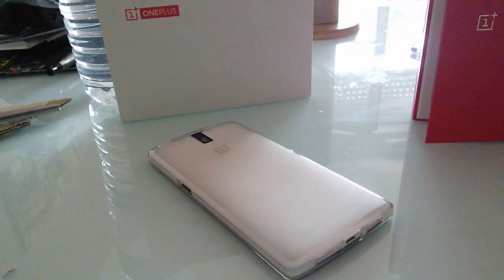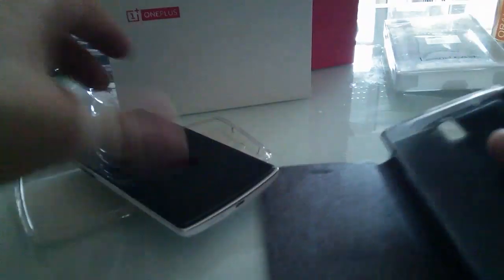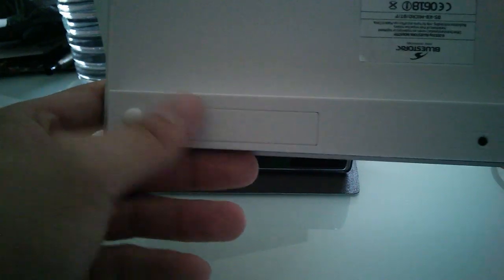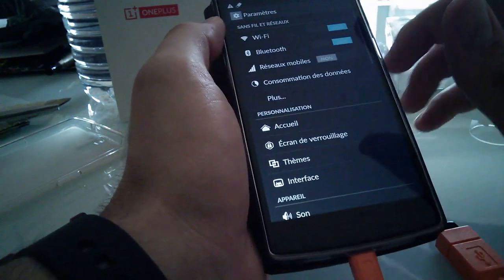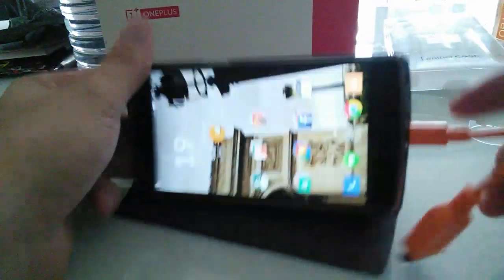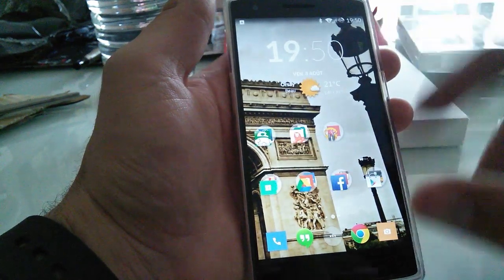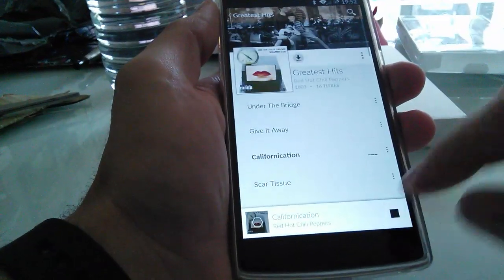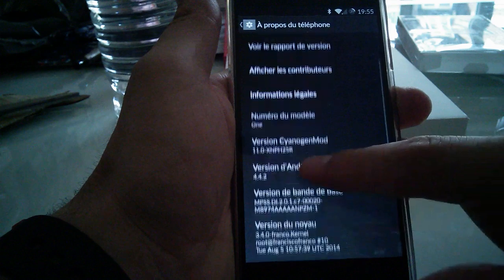Vito's tech OnePlus One : keyboard, mouse And otg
Talking about connecting a bluetooth keyboard, bluetooth mouse And otg.
Keyboard : bluestork, mouse : Microsoft.